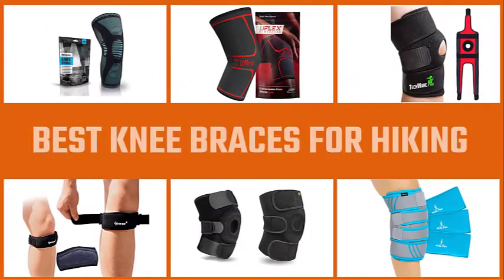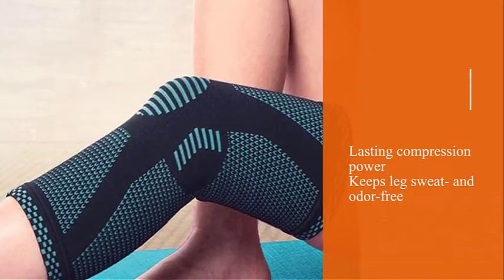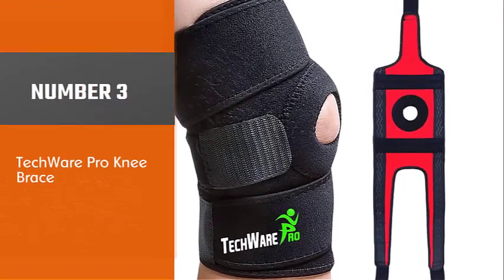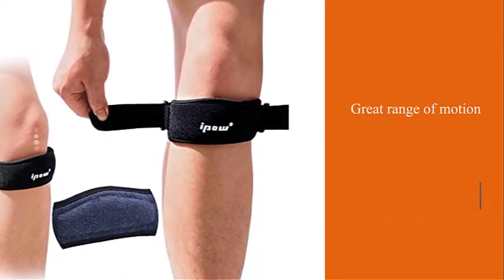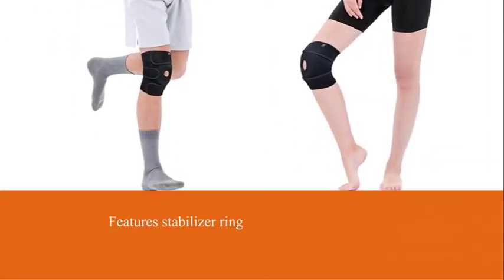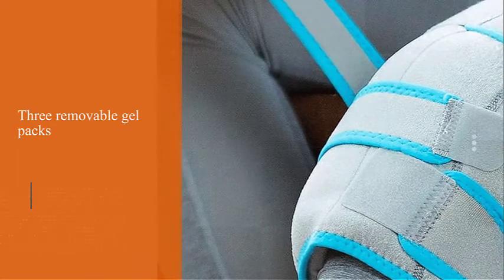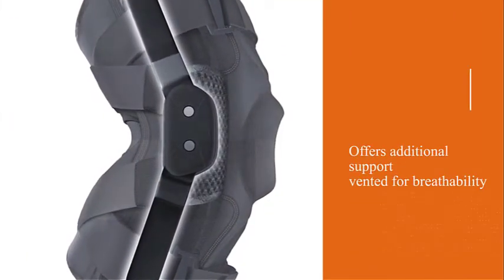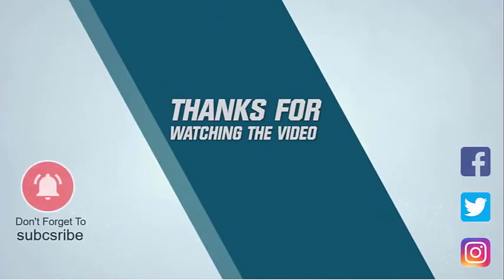Top 8 Best Knee Braces for Hiking and for Meniscus Tear/Arthritis/Pain Relief/Sports Review in 2023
Links to the best knee braces for hiking listed in this review video:
► 1. POWERLIX Knee Compression Sleeve
► 2. UFlex Athletics Knee Compression Sleeve
► 3. TechWare Pro Knee Brace
► 4. IPOW 2 Pack Knee Strap Brace
► 5. Bracoo Adjustable Compression Knee Brace
► 6. Vive Knee Ice Pack Wrap Compression Brace
► 7. Shock Doctor Maximum Support Compression Knee Brace
► 8. Crucial Compression Knee Compression Sleeve

🕝Timestamps🕝
0:05- Introduction
0:16 - POWERLIX Knee Compression Sleeve
0:59 - UFlex Athletics Knee Compression Sleeve
1:41 - TechWare Pro Knee Brace
2:24 - IPOW 2 Pack Knee Strap Brace
3:06 - Bracoo Adjustable Compression Knee Brace
3:45 - Vive Knee Ice Pack Wrap Compression Brace
4:25 - Shock Doctor Maximum Support Compression Knee Brace
5:05 - Crucial Compression Knee Compression Sleeve

★What is a knee brace for hiking?
Knee braces are supports that you wear for a painful or injured knee. Some people use them to prevent knee injuries during sports. Braces are made from combinations of metal, foam, plastic, elastic material and straps.